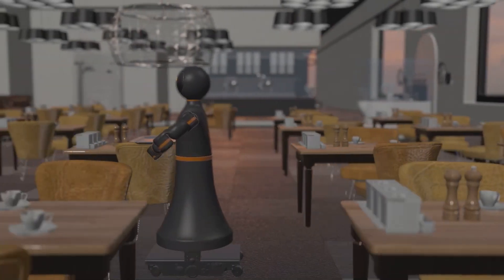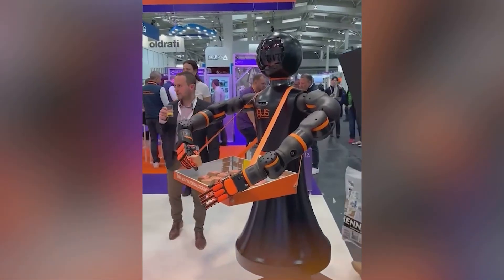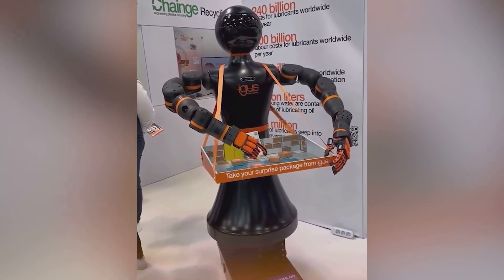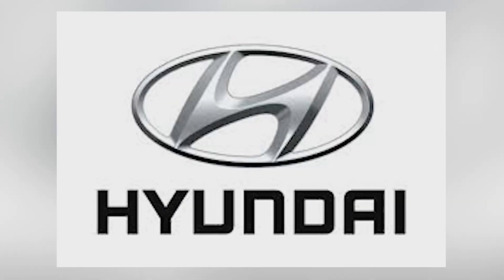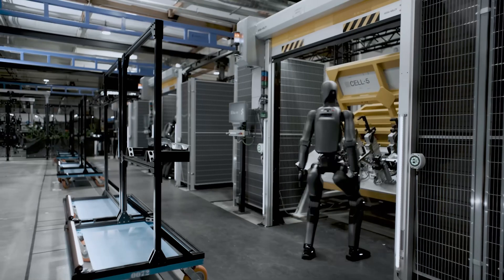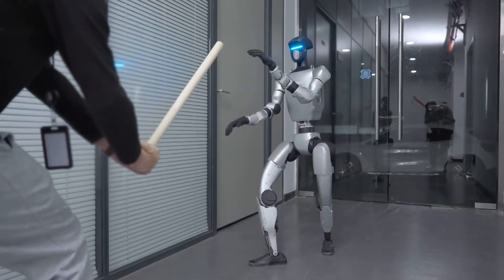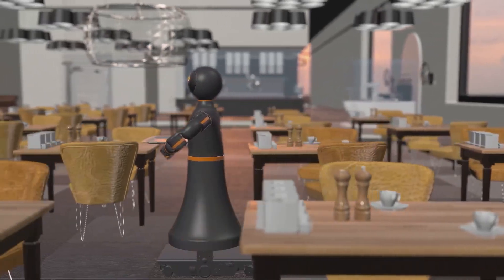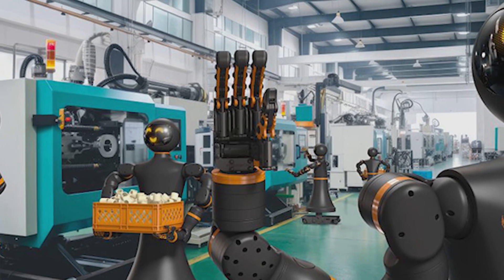CHEAP AUTOMATION? MEET IGUS’ IGGY ROB!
Get ready to discover the Iggy Rob, Igus’ new humanoid robot that’s revolutionizing industrial automation! Priced at an affordable €47,999, standing 1.70m tall, equipped with ReBeL Cobot arms, bionic hands, and cutting-edge technology like LiDAR sensors and 3D cameras, this robot promises versatility and efficiency in factories and offices. Capable of carrying up to 110kg, operating for 8 hours, and integrating with ROS2, the Iggy Rob is Igus’ bet to democratize robotics. In this video, we explore its technical details, market impact, and the future of automation.